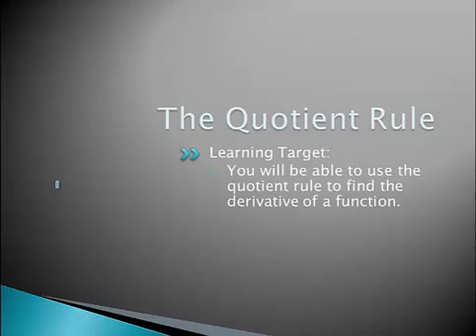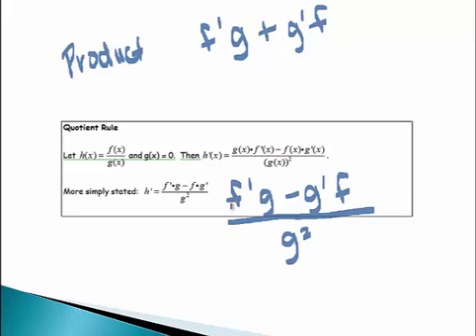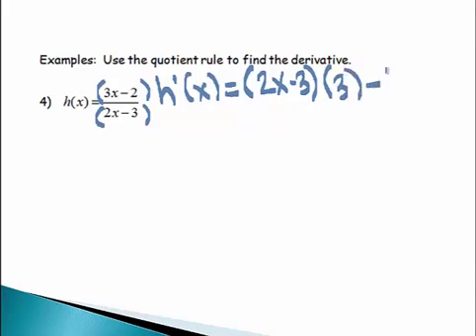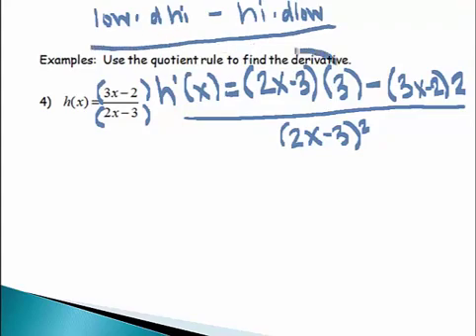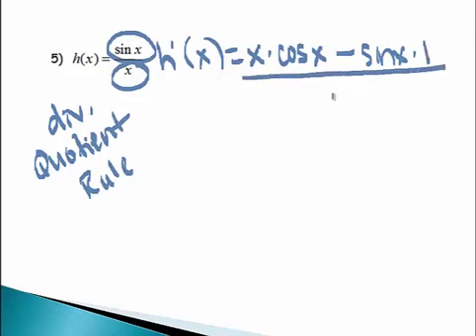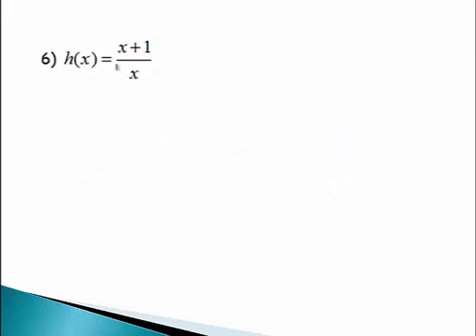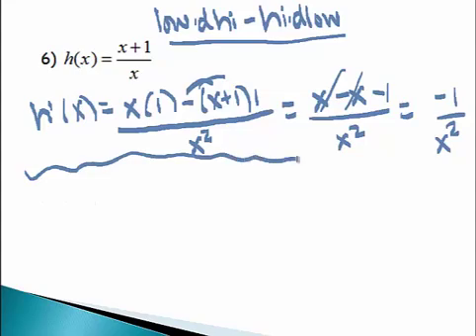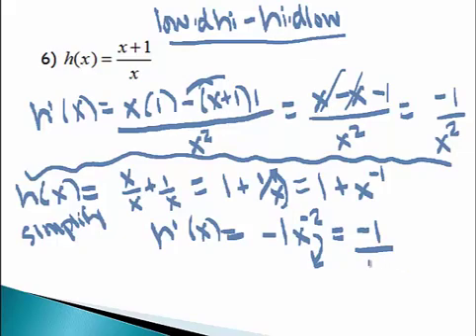3 3 Quotient Rule